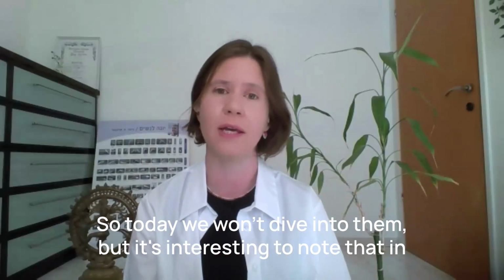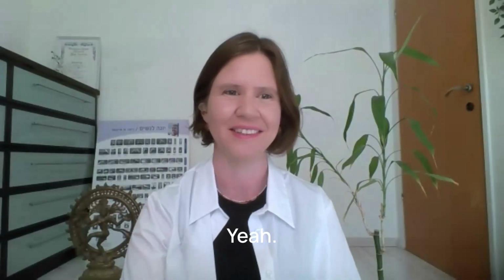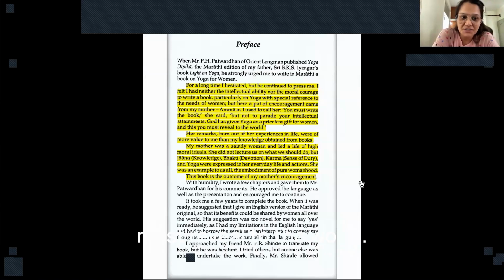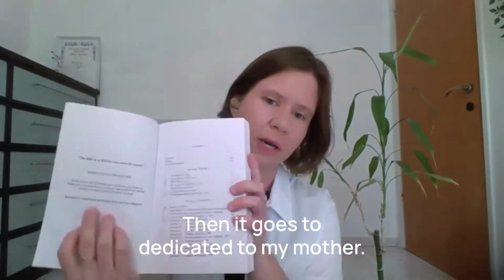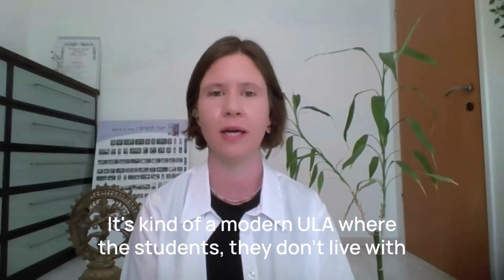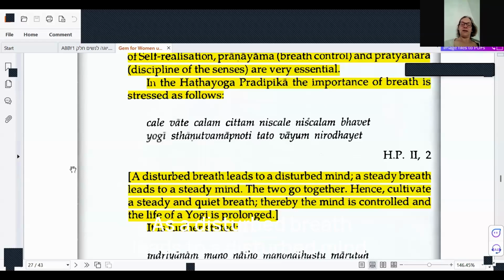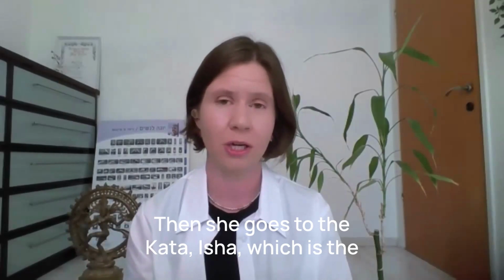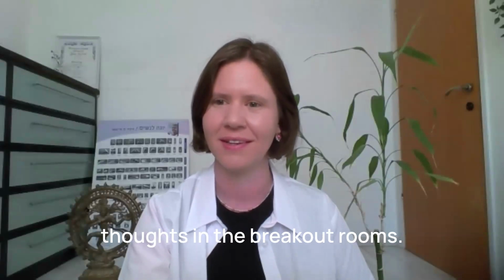Geeta Iyengar's Journey: Exploring 'Yoga: A Gem for Women'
Delve into the wisdom of Geeta Iyengar with scholar-practitioner Agi Wittich as she guides the global Yoga Readers community through Unit One of "Yoga: A Gem for Women." This enlightening session examines the philosophical foundations of yoga through a feminine lens, uncovering the personal journey that led Geeta Iyengar to both practice and document yoga for women.
What You'll Discover:
• The fascinating story behind Geeta's introduction to yoga at age 10 through illness
• Insights into the unique guru-student relationship between Geeta and her father B.K.S. Iyengar
• The often overlooked influence of Ramamani Iyengar (Geeta's mother) on the development of women's yoga practices
• An exploration of the "threefold quest" in yoga (external purity, inner purity, and spiritual pursuit)
• Rich context about the historical yoga texts that inform Geeta's approach
Through thoughtful discussion and close reading, this session reveals the deeper dimensions of yoga beyond physical postures and highlights the special relationship between yoga and women's wellbeing. Dr. Wittich's scholarly expertise combined with her practitioner perspective creates an accessible entry point into these profound teachings.
Part of the Yoga Readers global community initiative to reconnect more authentically with yoga's roots through mindful reading and reflection.

Join our global reading community as we prepare to explore Geeta Iyengar's groundbreaking work. Whether you're a long-time member or new to Yoga Readers, you're welcome to be part of this unique journey of learning and growth.